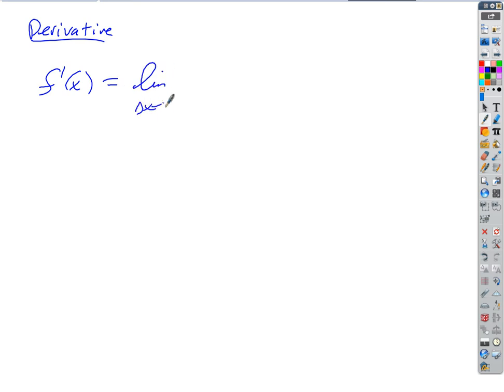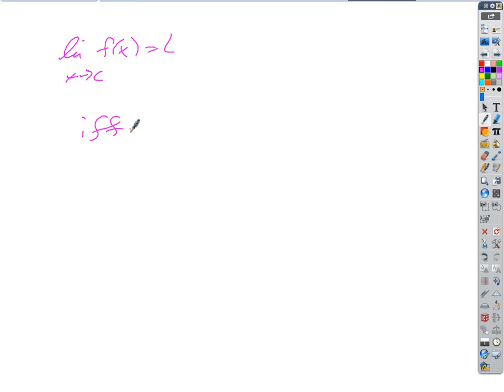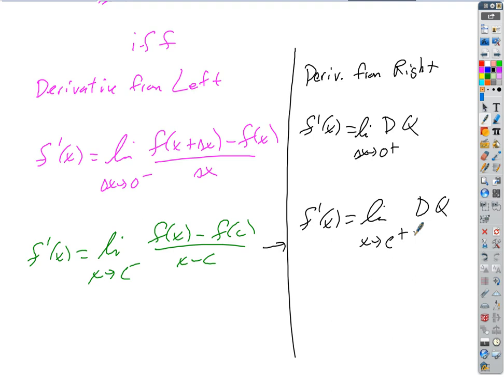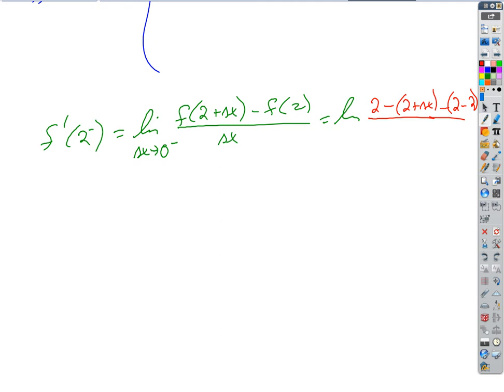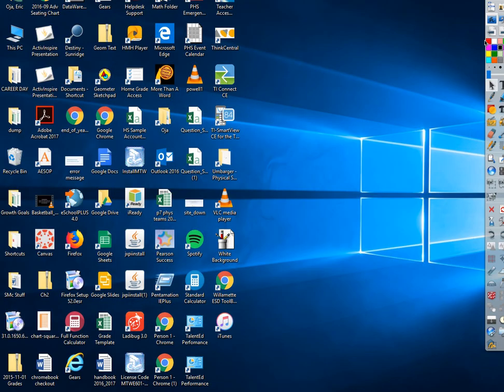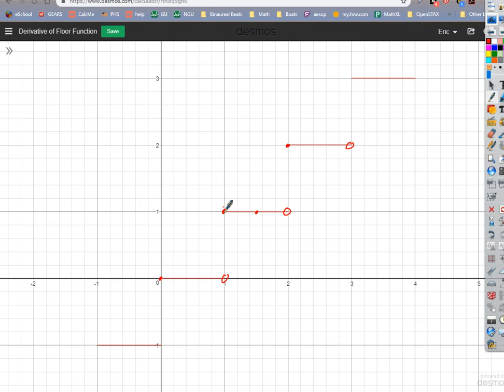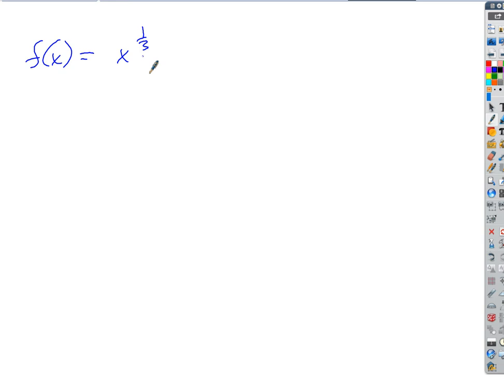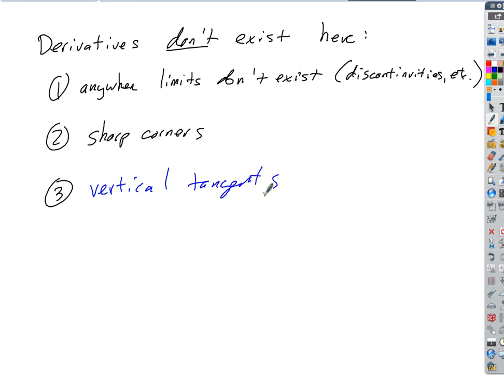2018 10 17 Differentiability and Graphs of Derivatives